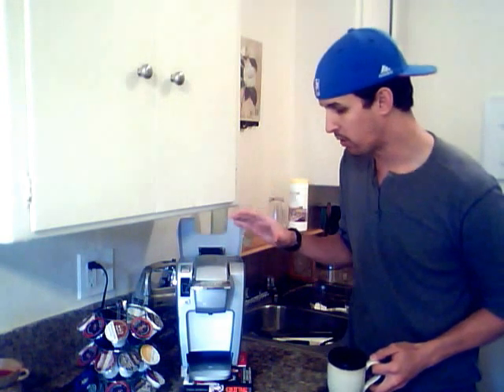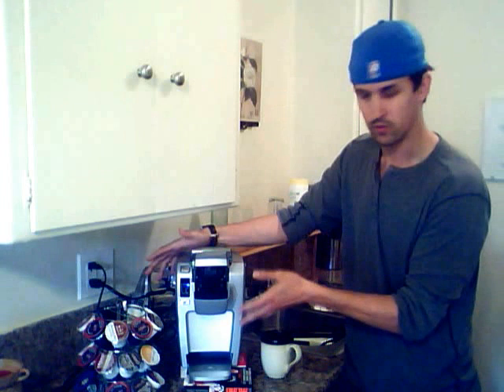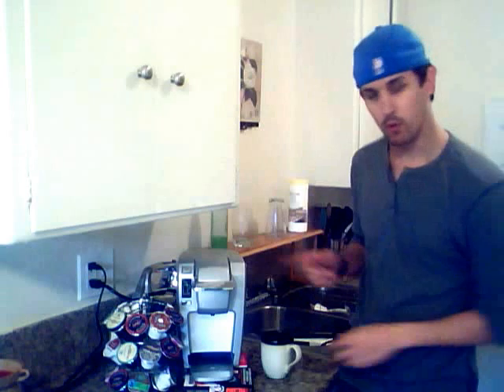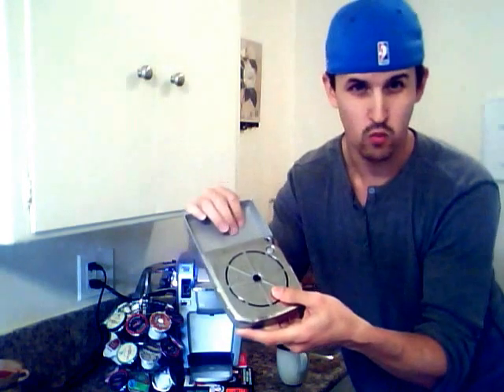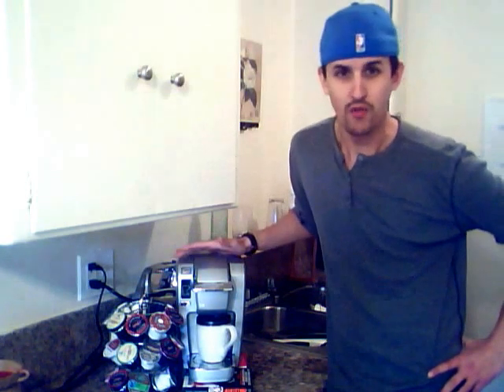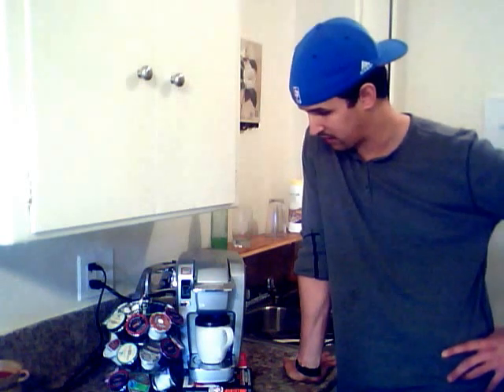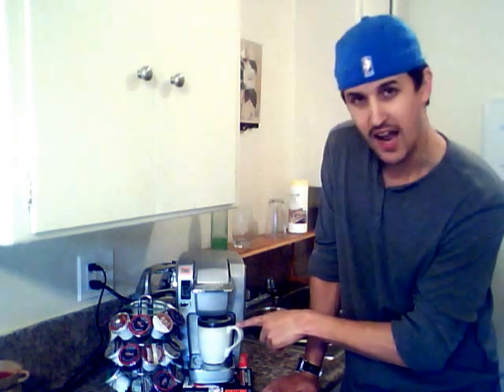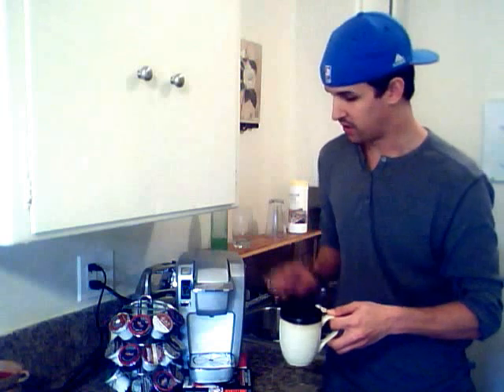How to work KEURIG Coffee maker - MINI Plus Brewing System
Single Cup Kcup brewing system How to Tutorial. K-Cup System

Perfect for small homes, vacation homes and home offices. This personal brewer will suit your busy lifestyle - anywhere that you call home. Available in 3 colors. Includes a bonus 12 count K-Cup® variety box.